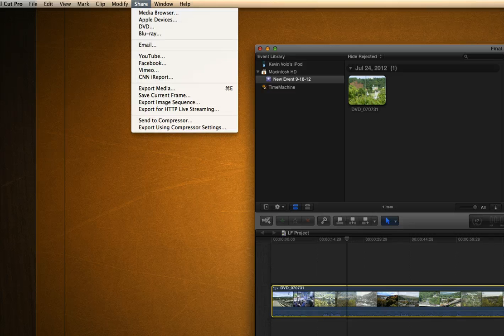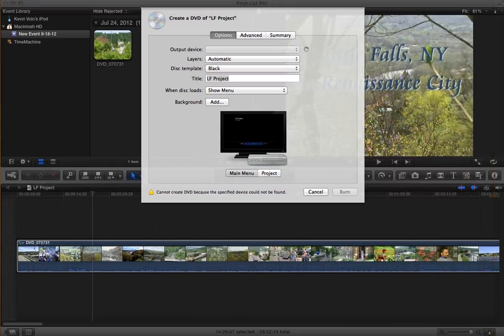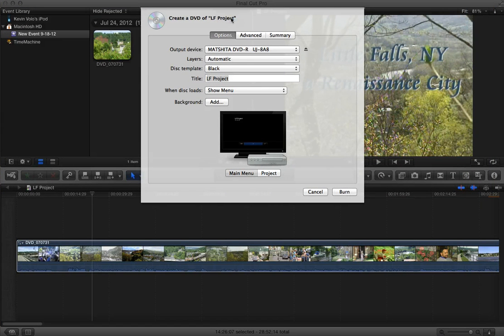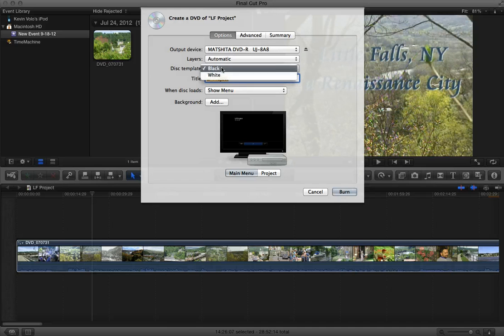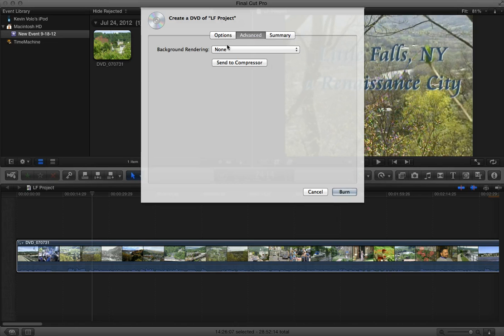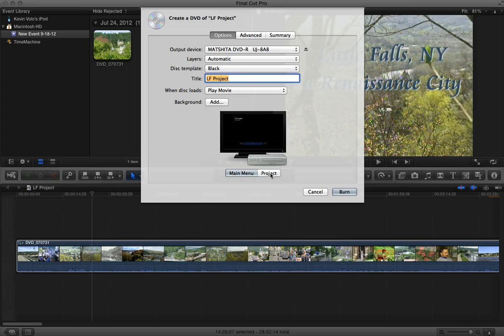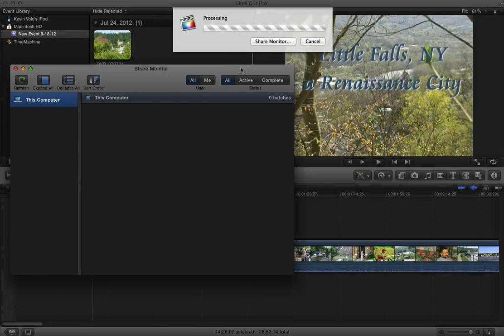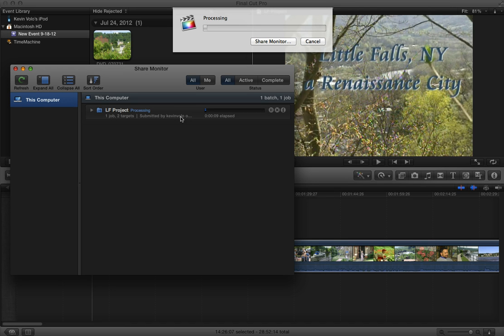FCPX - Burning a DVD